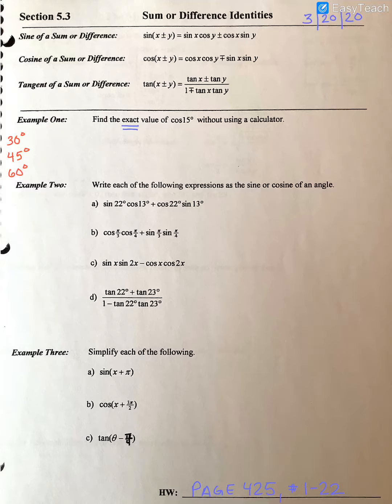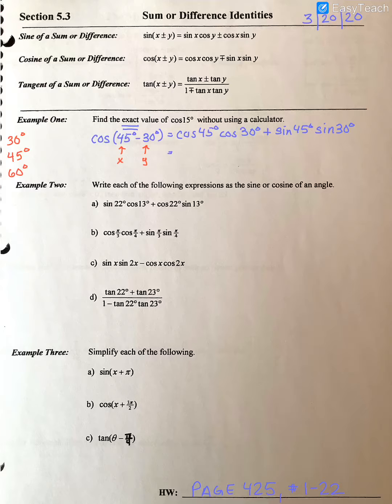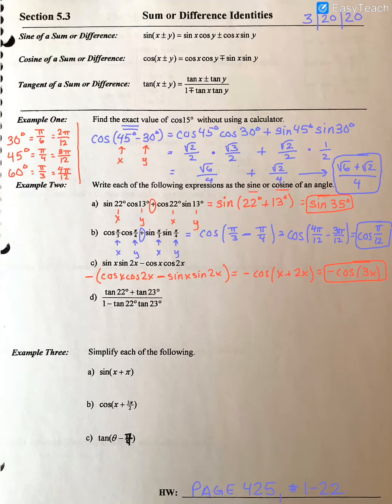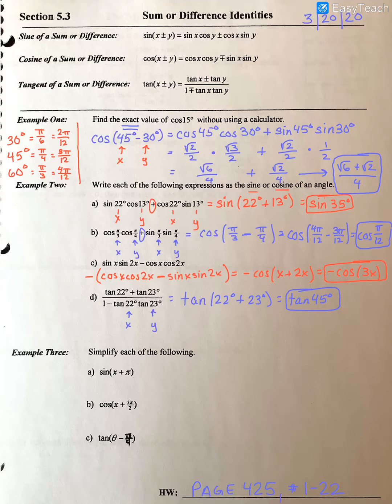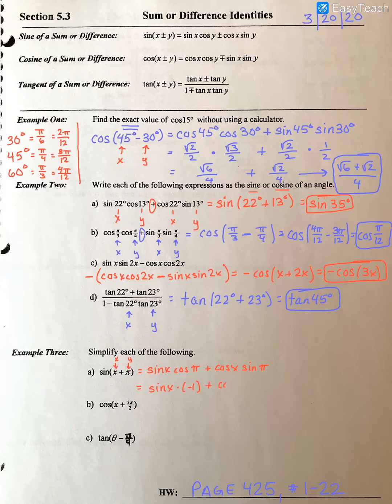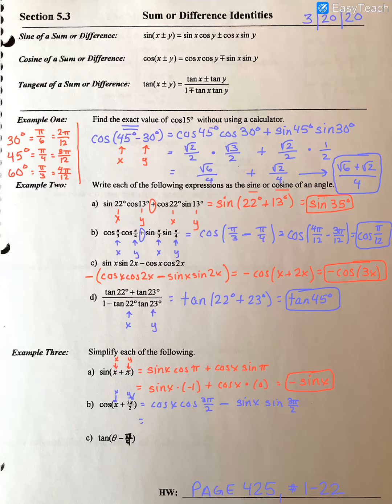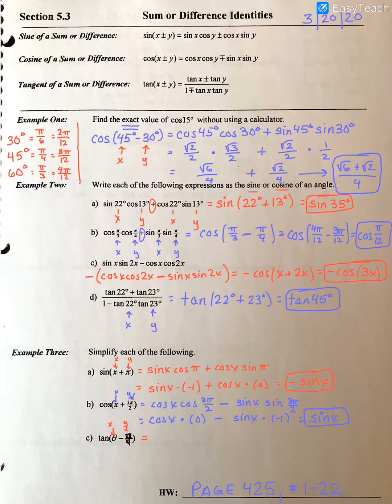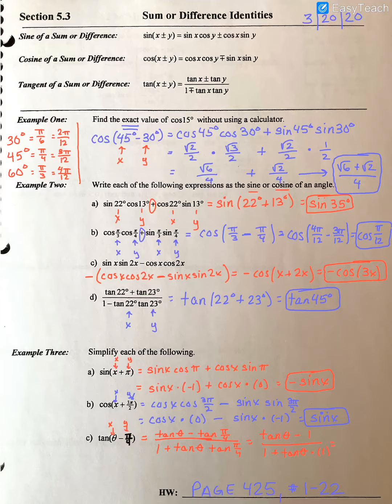Lesson 5 3